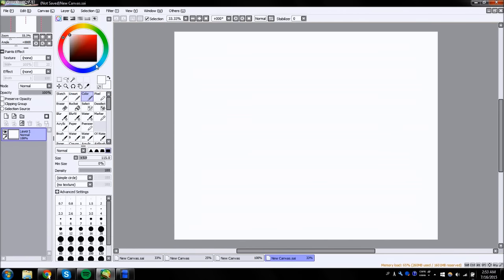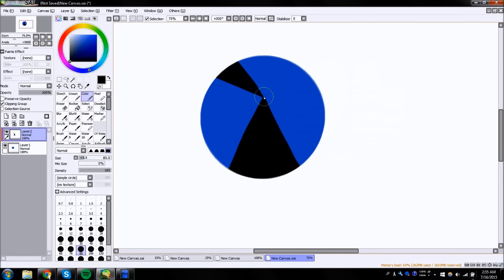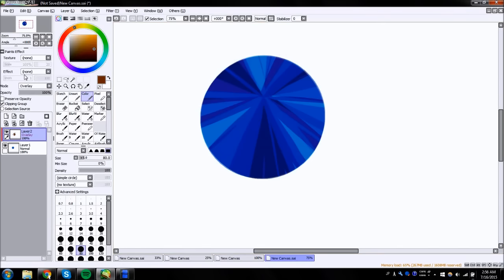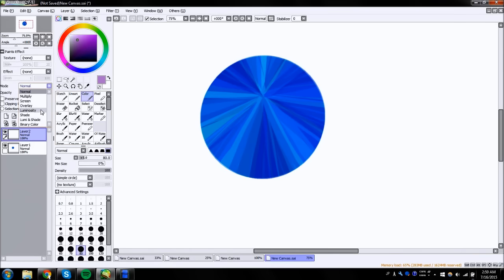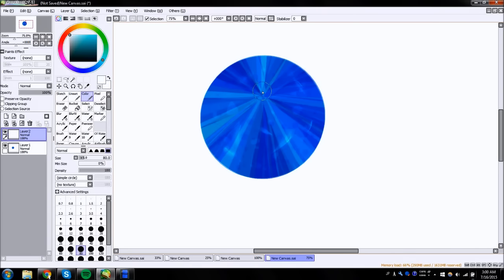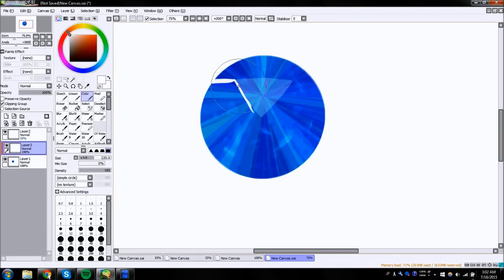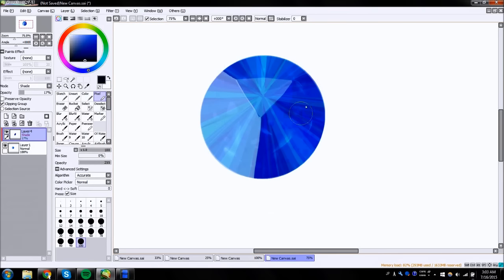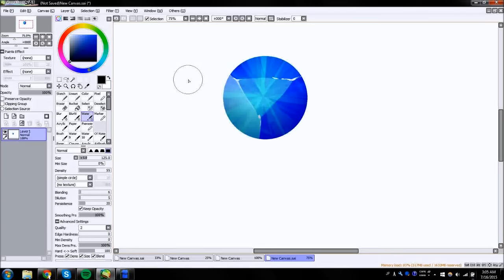Gem Tutorial!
a real fucken crude thing i made at 3 in the morning so whatever,
the nose one is coming i swear its just gonna take a long time to make and thats a lot of effort aaaaa